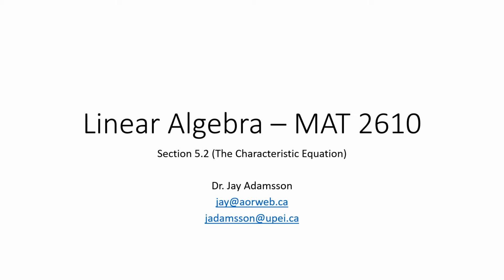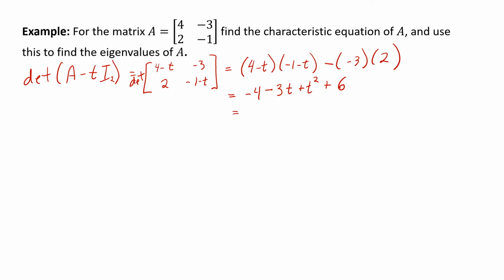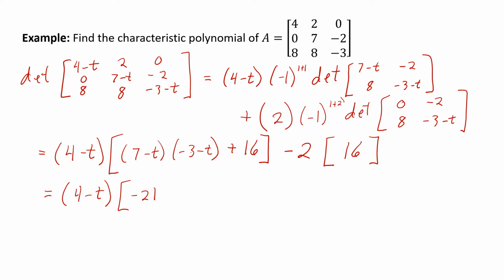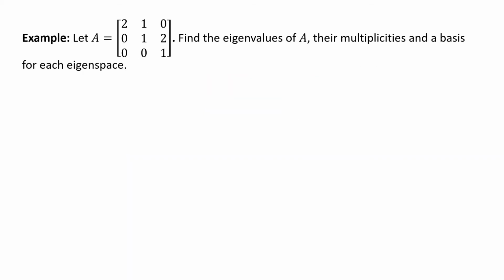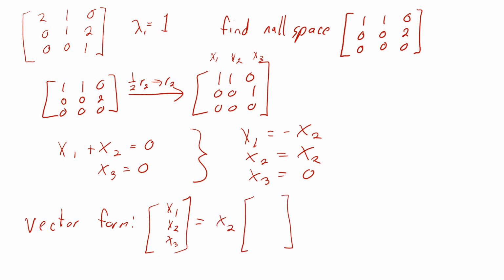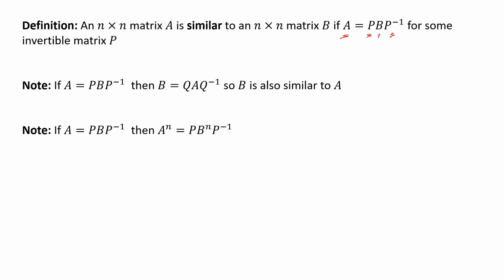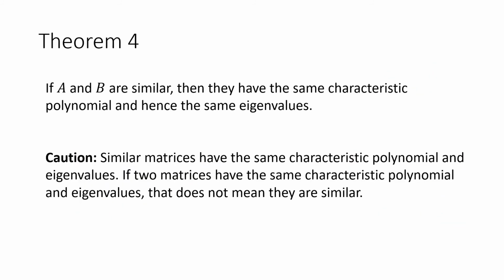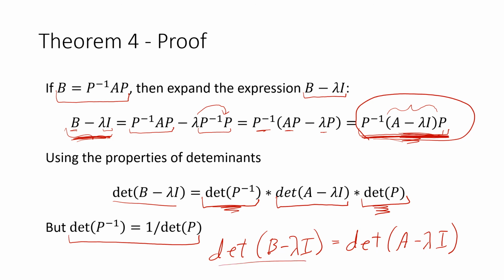Mat 2610 Section 5.2